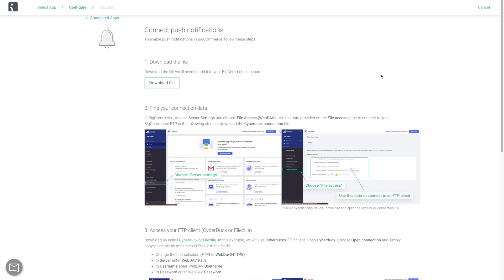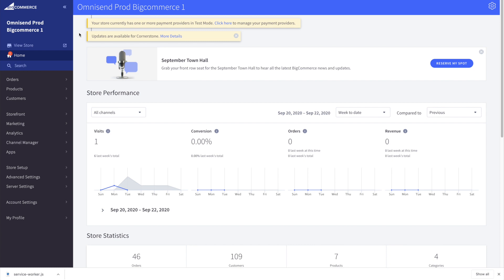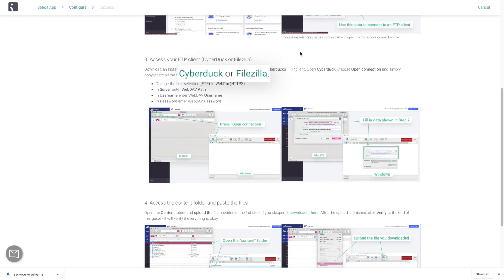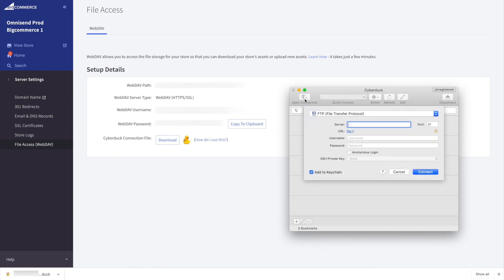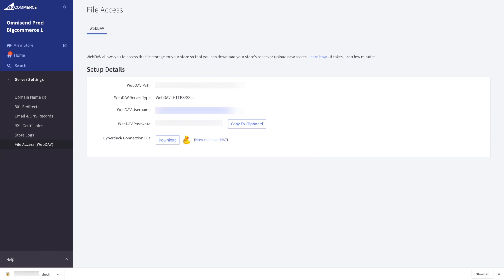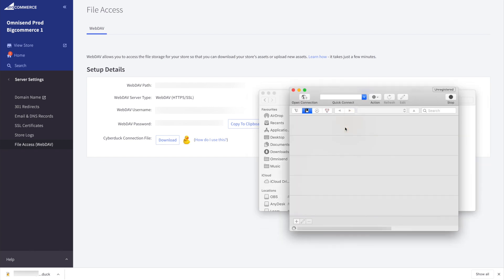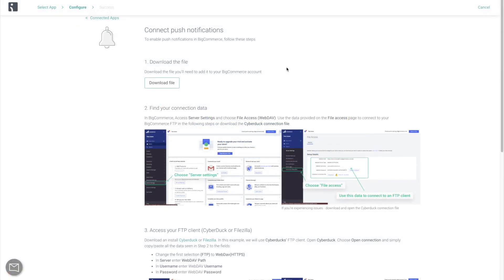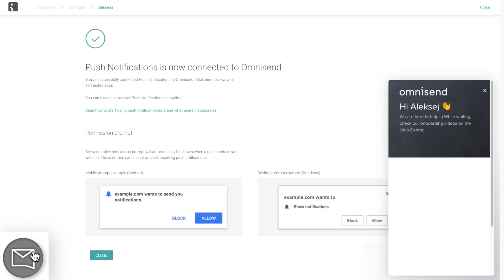How to enable the push notification channel for BigCommerce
Enabling the push notification marketing channel on your BigCommerce store takes just 2 minutes. Watch this video walkthrough to see how to do it step-by-step.

✅ START FREE with Omnisend
Check our features.

*Free features do not cover all costs. Additional charges may apply based on SMS volume or your contact list size.